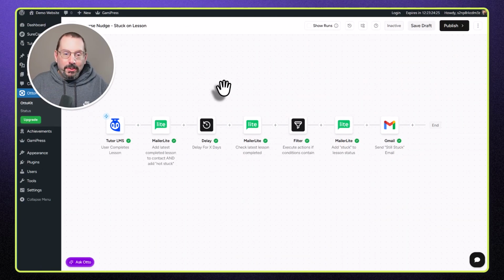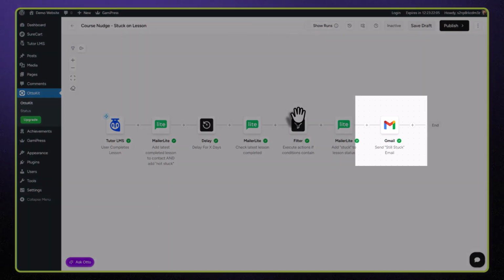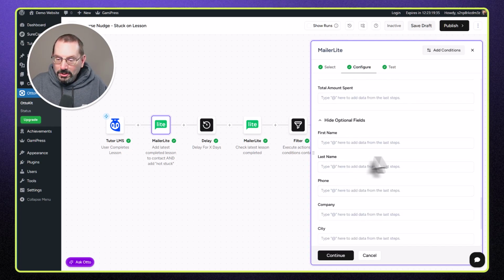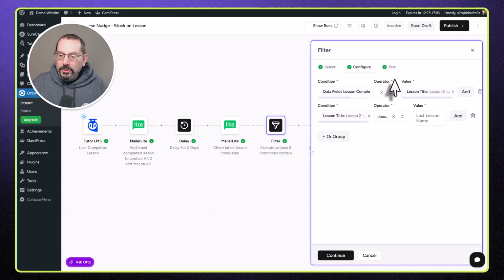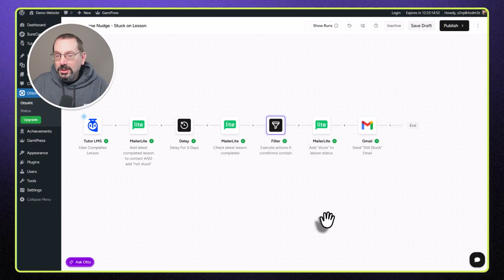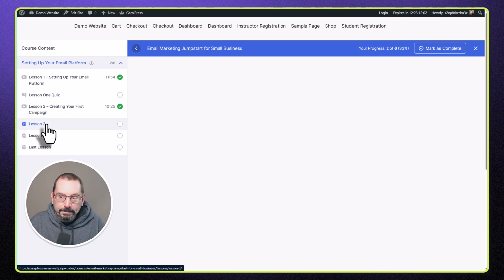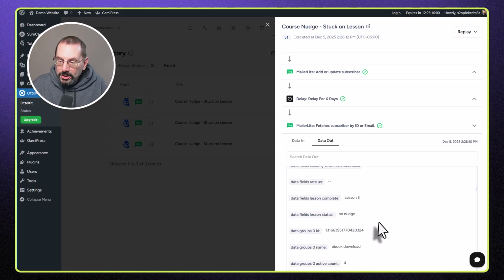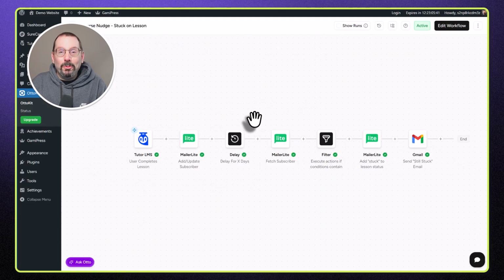How to Recover Students Who Quit Your Course (LMS Automation Tutorial)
Most online courses lose students because there’s no follow-up when learners stop progressing.

In this video, you’ll learn how to build an automated nudgebot in OttoKit that detects when a student gets stuck in a course and sends a reminder email automatically.

This workflow works with LearnDash, Tutor LMS, and other LMS plugins by using native lesson completion events—no webhooks or complex API setups.

You’ll see how to:
- Trigger automation when a lesson is completed
- Store the student’s last completed lesson in a CRM
- Add a delay to allow natural progress
- Check if the student is still on the same lesson
- Send a “still stuck” email only when needed

The nudgebot runs entirely on autopilot and helps improve course engagement and completion rates.

OttoKit is a powerful automation platform that helps you streamline tasks and boost productivity. Whether you're just getting started or have experience with automation tools, OttoKit makes it easy to connect your apps and automate repetitive processes.

Save time and scale consistently with the power of automation.